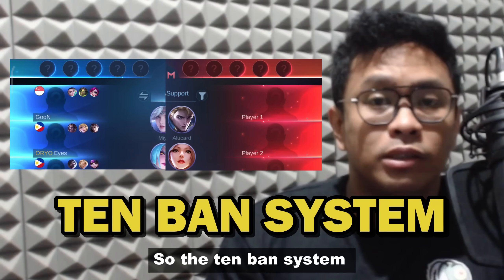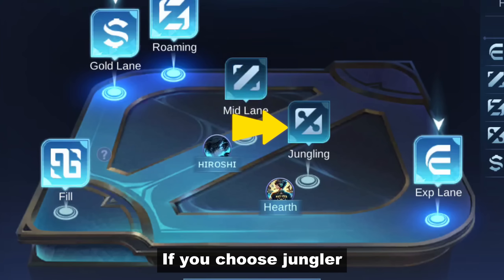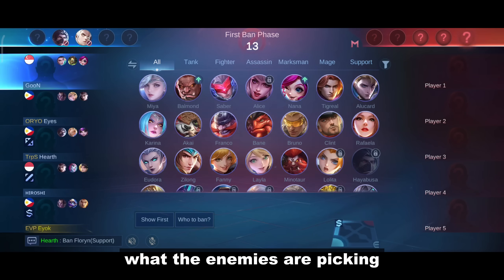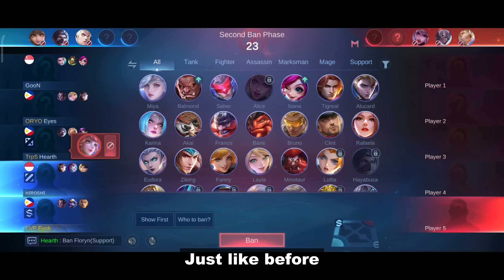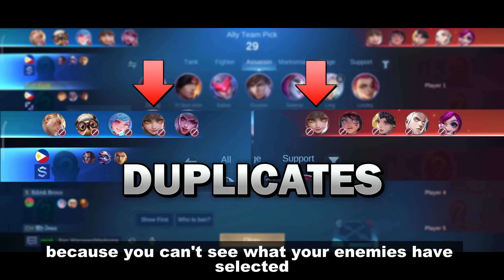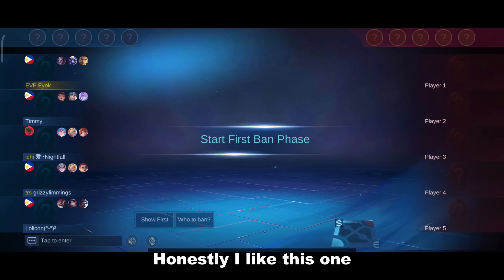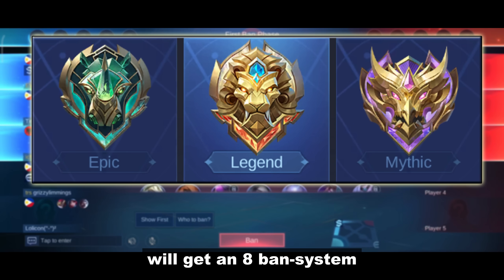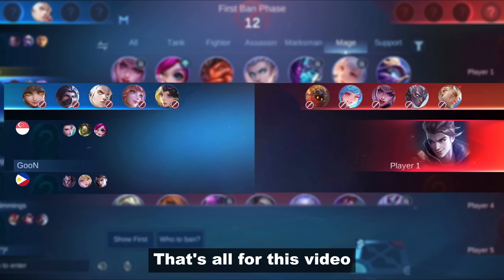TEN BAN SYSTEM IS NOW LIVE BUT ONLY FOR MYTHICS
Welcome, Legends and Epic players, to the latest update in Mobile Legends! The highly-anticipated 10-Ban System has finally arrived on the official servers, but there's a catch – it's exclusively for Mythic and above ranks! In this video, we dive deep into the new draft pick system, exploring the blind ban madness, preferred roles, battlespells, and the overall strategy that Mythic players need to adopt.

Discover the differences between the 6-ban draft for Legend and Epic ranks and the new 10-ban system for Mythic players. We also discuss the potential for duplicate bans and the impact on the gameplay experience. Have you experienced the Mythic 10-Ban Draft yet?